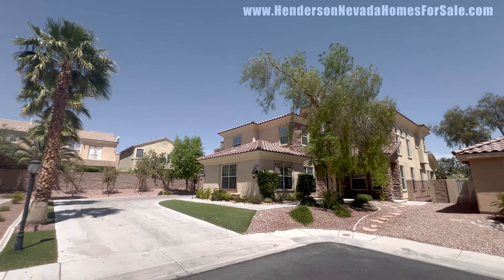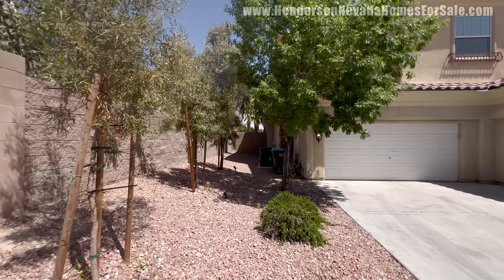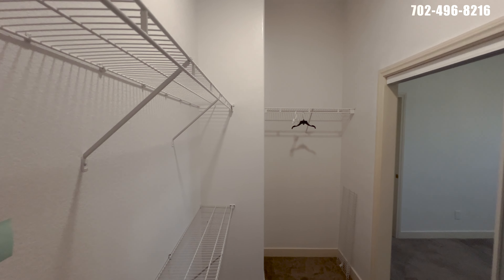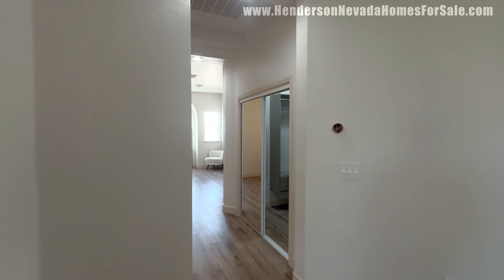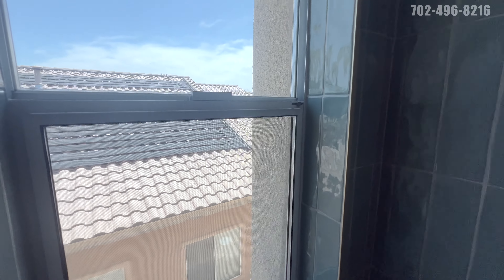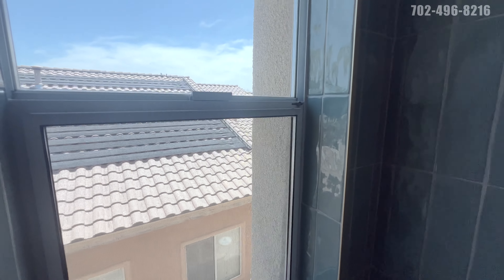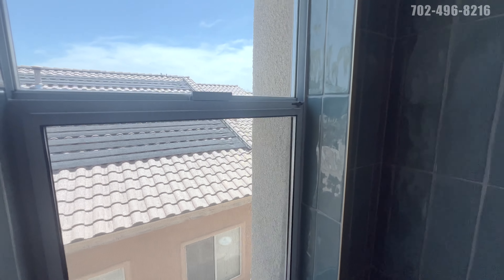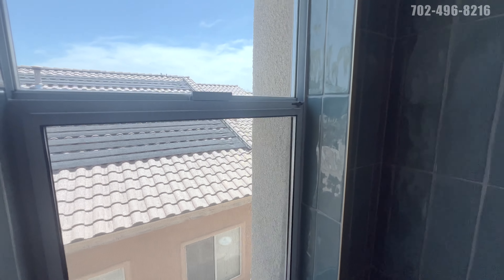Las Vegas Home for Sale w/ Pool | CORNER LOT | 4391sqft Remodel 5 Bed 89141 near Henderson | $1.149M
5736 Heather Breeze Ct. Las Vegas, NV 89141 Remodel w/SPARKLING POOL | Tesla Charger | 3 Car Garage | CORNER LOT 10Ksqft | 5 Bed 4 Bath
3 Fireplaces | 2 Microwaves | 2 Dishwashers | So much to SEE!
Custom Gated Southern Highlands home on an oversized 1/4 acre lot is truly a gem the end of a cul-de-sac. Dramatic entry with bright modern interior features high ceilings, open floor plan with custom lighting. This property offers all newly updated modern amenities featuring brand new high end appliances which include 2 microwaves, 2 dishwashers, 2+ ovens, and a fridge. This smart home has 3 nest thermostats, 220v Tesla car charger, modern ceiling fans and light fixtures, luxurious neutral premium waterfall edged kitchen stone countertops, 22ft high ceilings with beautiful natural light, neutral paint tones, premium flooring, 3-fireplaces, and a massive 7’ x 7’ arched entry custom primary shower. The home has been meticulously maintained by a non-smoking family. Over 4,300 sq ft, 5 bedrooms, family room, with bed and bath downstairs. Primary retreat with a sitting area, fireplace, and large custom walk in his and hers closets. Resort style backyard oasis, pool and mature landscaping.

*Details:*
🏡 5736 Heather Breeze
🛏️ 5
🛁 4
📏  4391sqft

🗓 Build Date: 2003 Remodel 2023

Andrew Guiant
Simply Vegas
🪪 NVRE# S.183462